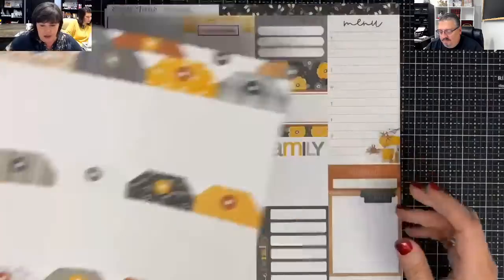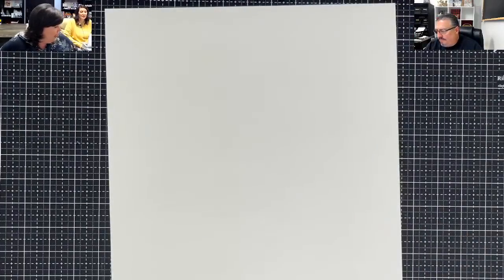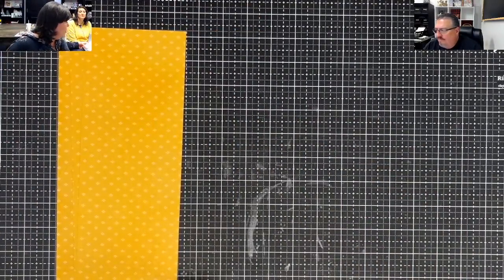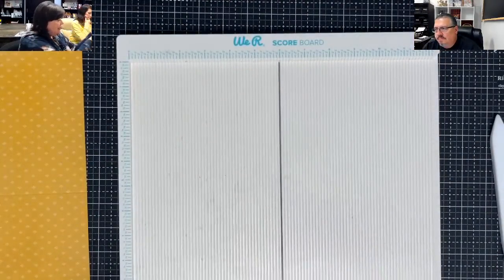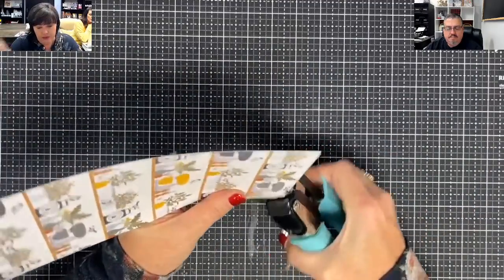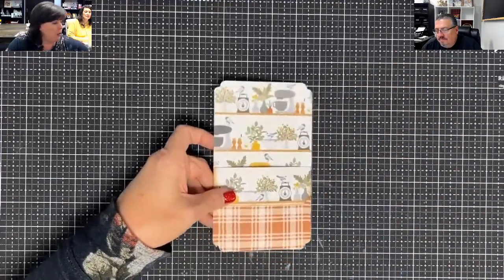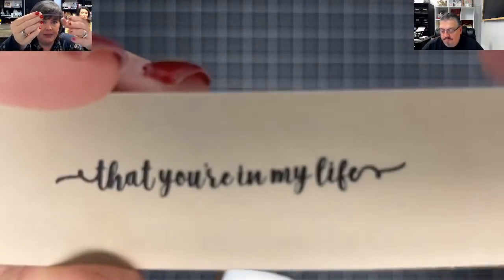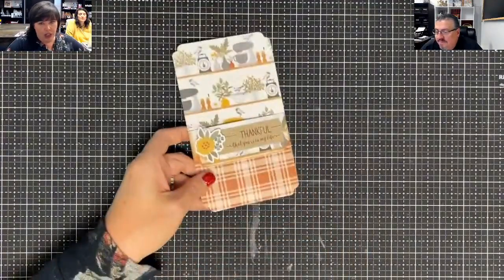Let your craft make your table FESTIVE!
-~~PRODUCTS FEATURED!!
--VERSAFINE CLAIR INK PADS COLORS WE USED ARE ACORN,SUMMERTIME AND GOLDEN MEADOW

~~MEASUREMENTS~~
4" X 12"  PATTERN PAPER AND THEN SCORE ON THE 12" SIDE AT 7" AND 10 1/2 "

*Here is our Weekly Video Schedule:
                     @1:45pm CST | The Crafter After-Show LIVE!

Maymay Made It
1616 7th Street N